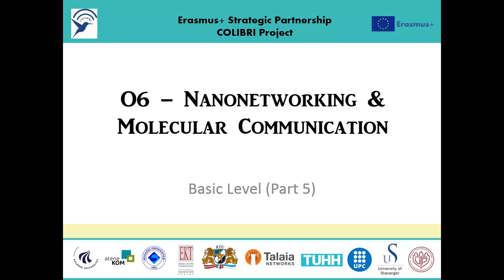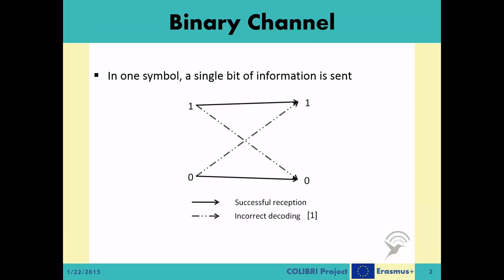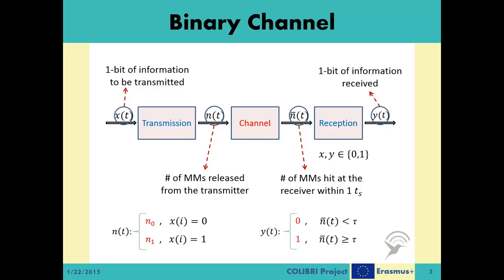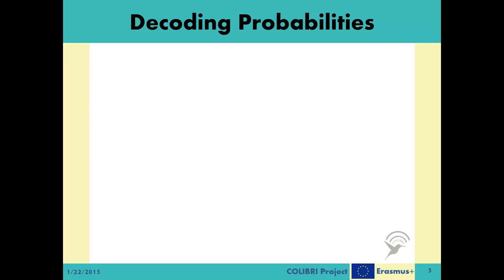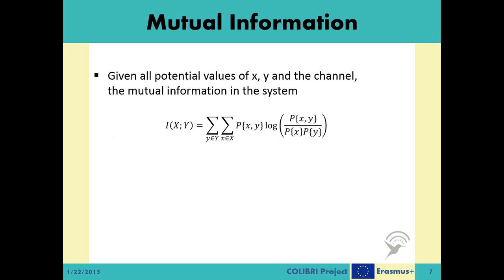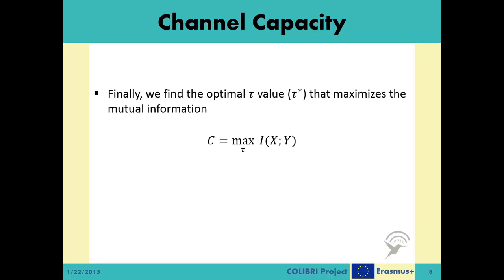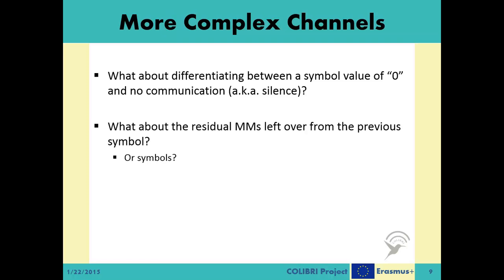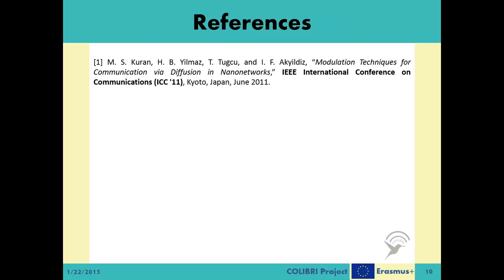O6 - Basic Level - Part 5